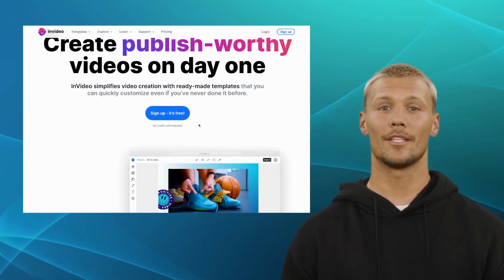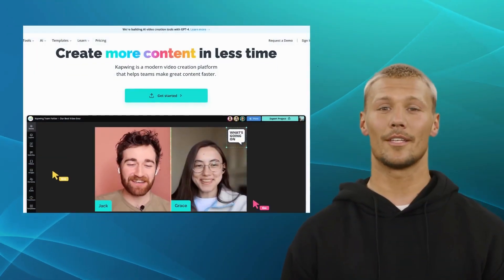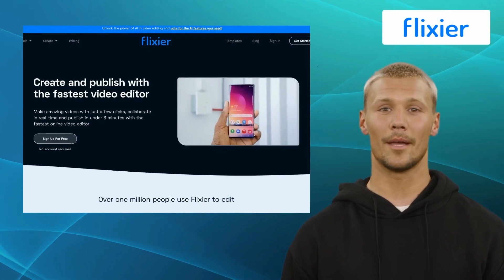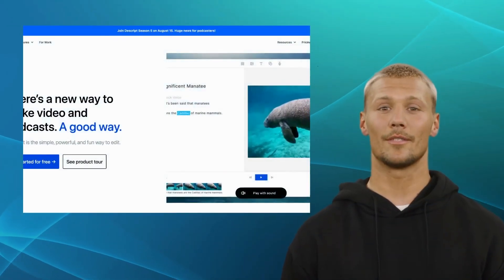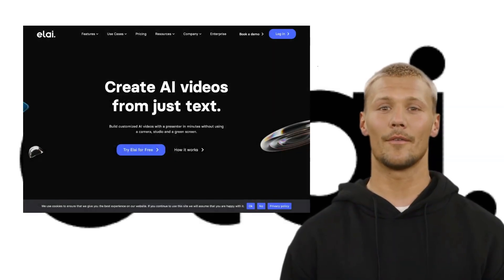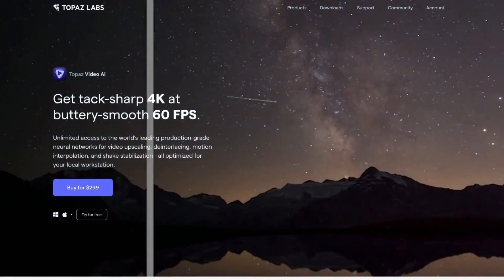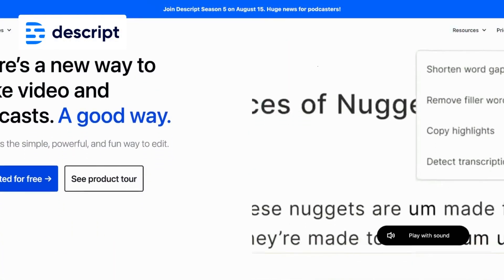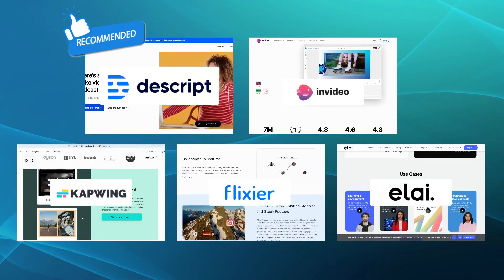Top 5 Topaz Video AI Alternatives & Competitors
In this video we will cover,
1.What is Topaz
2.Pros and Cons
3. Topaz Alternatives
4.Alternatives Recommends

About Topaz: -
Topaz Video AI is an AI-powered video editing platform that allows designers, content creators, etc., to create stunning videos easily. This software is easy to install and set up and does not need top-notch system specifications to run.

Timecodes
0:00- Intro
0:38-Top 5 Topaz Alternatives
0:52-Invideo
1:23-Kapwing
1:56-Filixier
2:30-Descript
3:10-Elai
3:45-Comaprison with Topaz
4:31-Outro